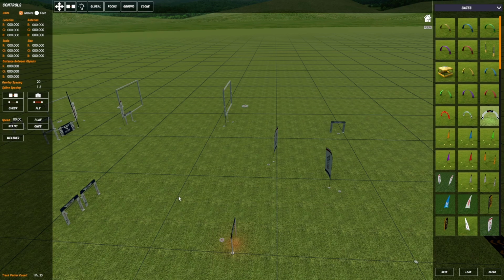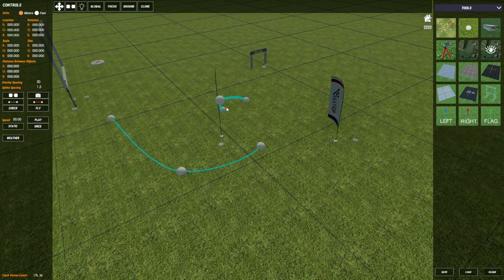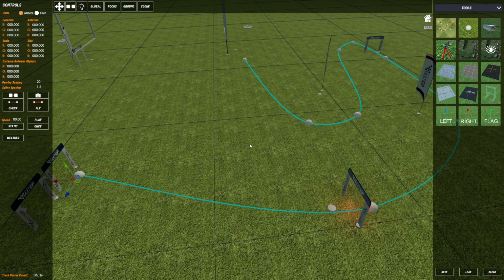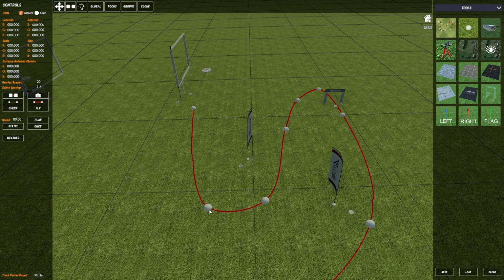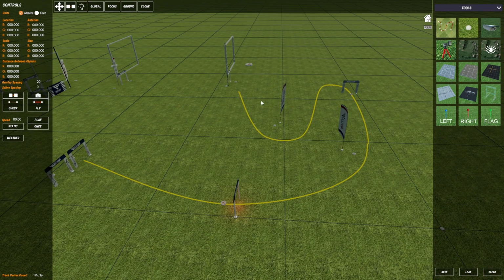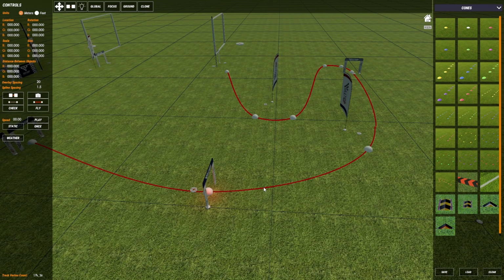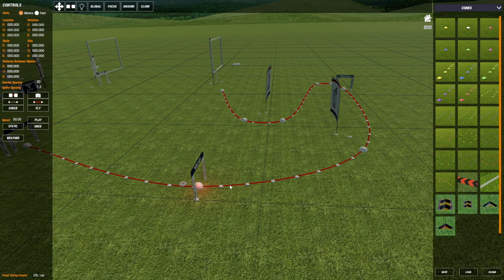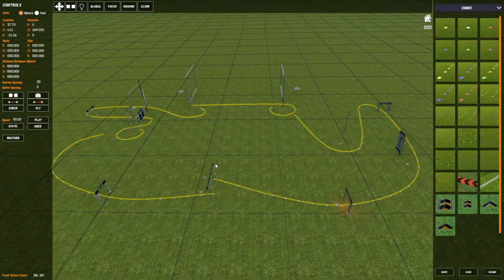Cones and Splines (Velocidrone Track Editor Guide)